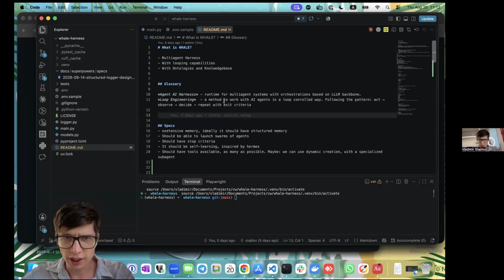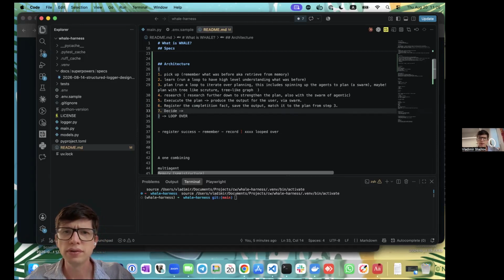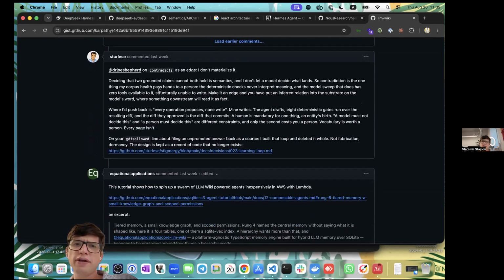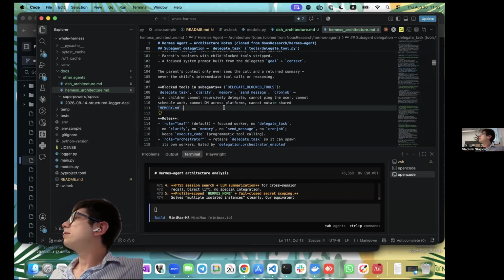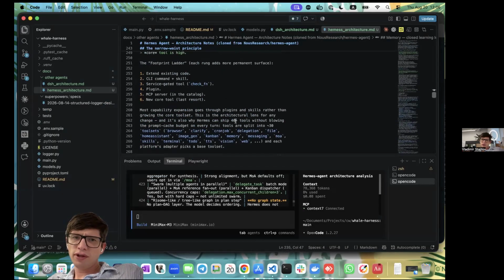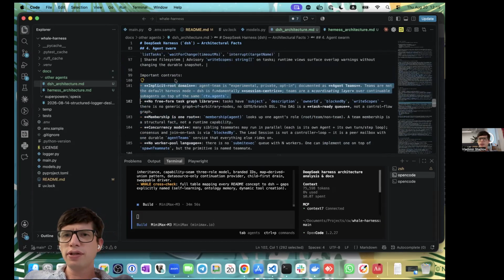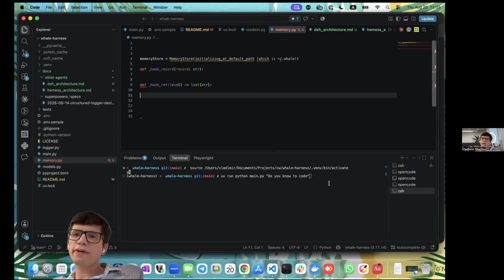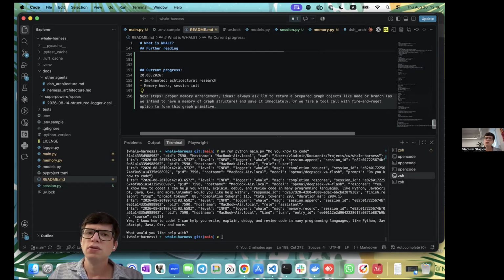Creating an AI Agent Harness: Iteration 2 In-Depth Architecture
Creating an AI Agent Harness — Part 2: In-Depth Architecture

The architecture behind a harness that goes beyond the standard ReAct loop. We walk through a richer pipeline — retrieve, learn, plan, research, execute — with planning agents and swarms (multiple agents running in parallel), and why architecture decides whether you can build something genuinely new.

Chapters:
00:00 Intro & recap of Part 1
01:15 Defining the harness
03:45 Beyond retrieve: adding "learn"
05:00 Plan, research, execute
10:00 Enforcing the plan + the decide step
15:00 Analyzing an existing harness (opencode)
18:45 Extracting architecture facts with agents
22:30 Memory as a semantic wiki
28:45 Reviewing memory & learning approaches
35:00 Capability surface & delegation trees
45:00 Mixture of agents & session memory
55:00 A directed-graph architecture
65:00 Comparing approaches (plugins, agent teams)
75:00 Implementing memory (store, hooks, sessions)
90:00 Wiring it into Whale

By nowtec solutions.